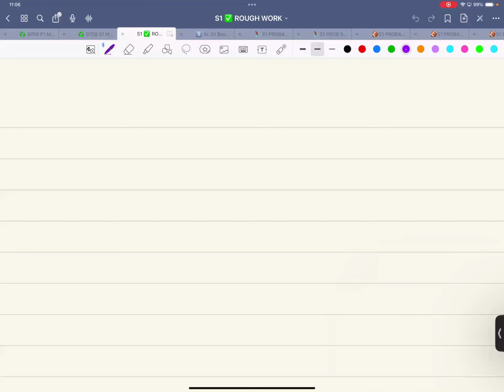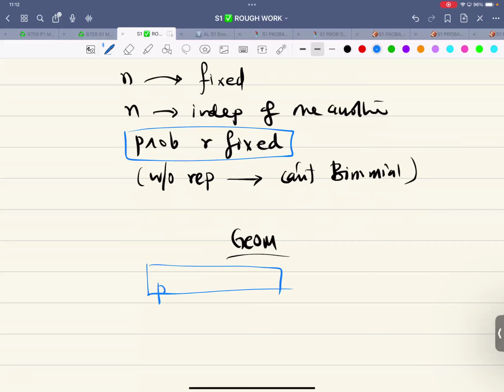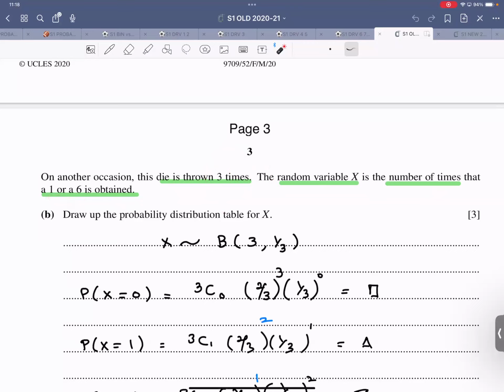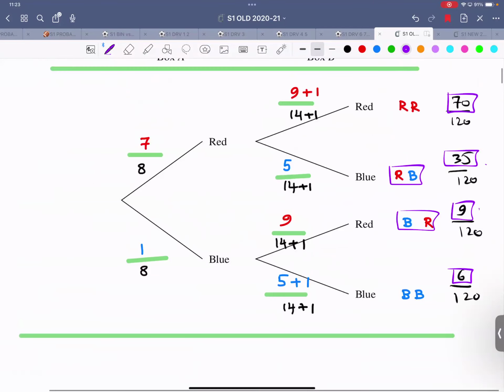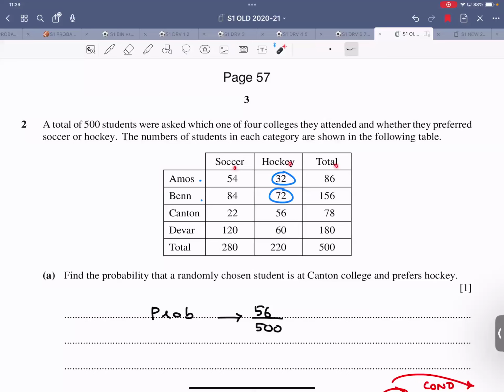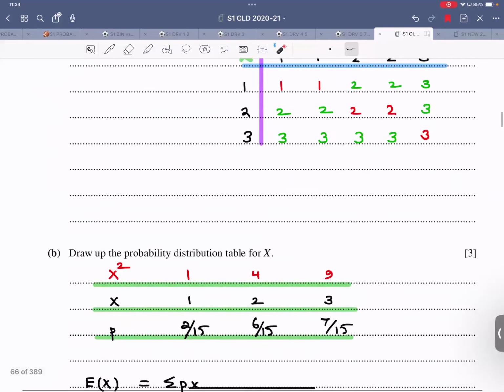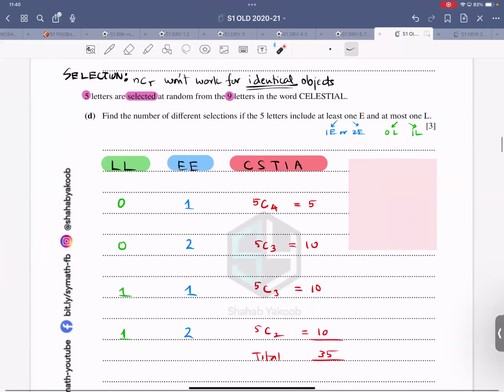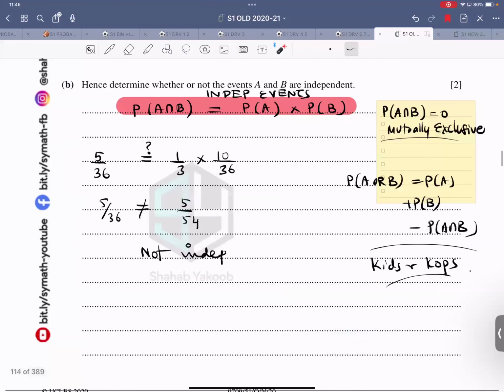S1 | PROBABILITY DISTRIBUTION PART 1 | PAST PAPERS REVIEW | AS A LEVEL MATHEMATICS 9709 | STATISTICS